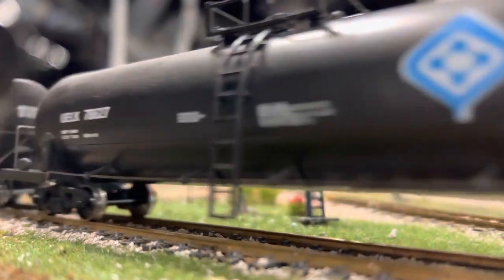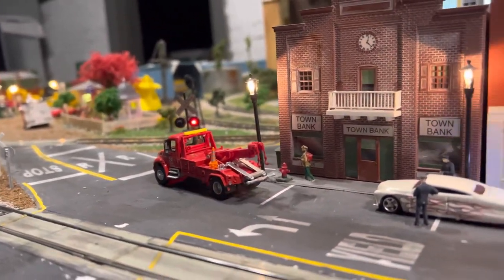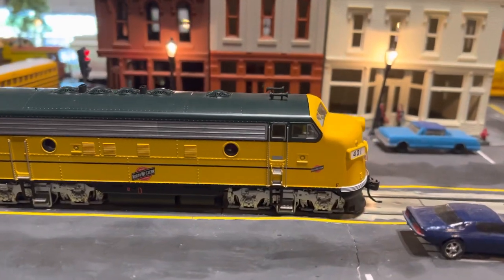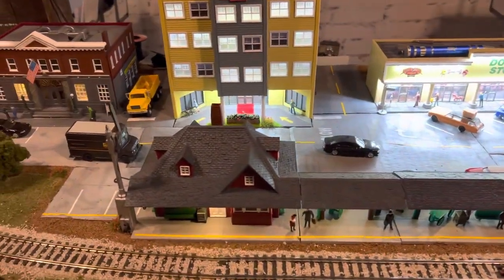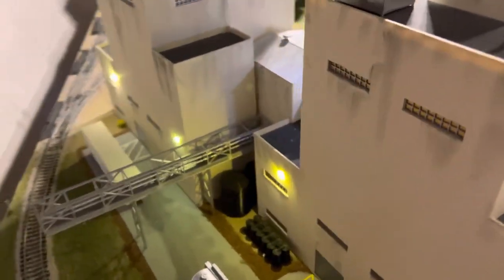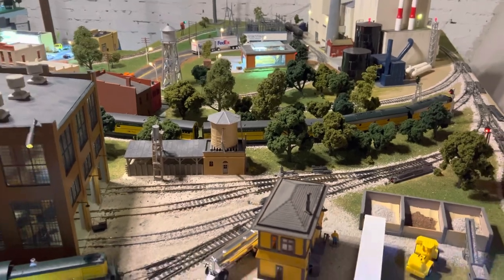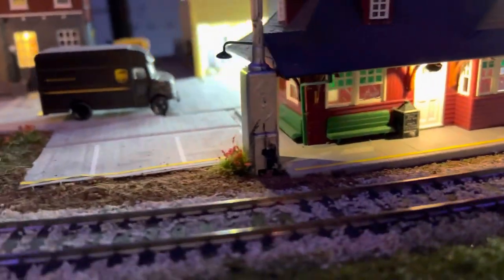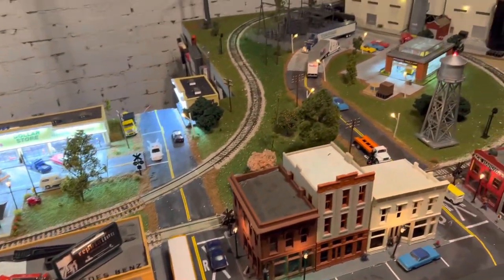HO CNW Ravenstown Subdivision Final Layout Tour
I will be moving here soon and due to that this layout will be taken down. This is the most complete this layout has ever been and I wanted to share its final state with all of you. After this video, this layout will no longer exist.

There will be a completely new layout in the new house, follow on my channel @joes2fst4umodelrr  for the full progress and each step of the new one.

The new layout and design will be revealed in the coming months. It will be the CNW Ravenstown North Subdivision.

A few technologies I wanted to highlight:
-Police car from East Coast Circuits
-Theater sign from Miller Engineering
-Detector from Boulder Creek Engineering

Thank you to everyone who has watched and been a part of this railroad over the last 6 years. I’m sad but excited for the next phase! I hope you will all join me on this new channel @joes2fst4umodelrr for the new layout and progress!